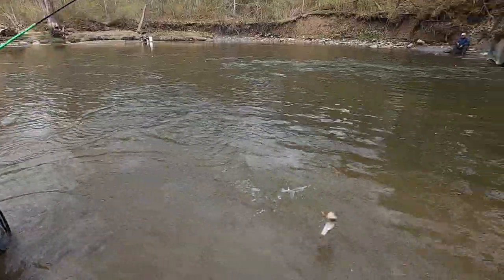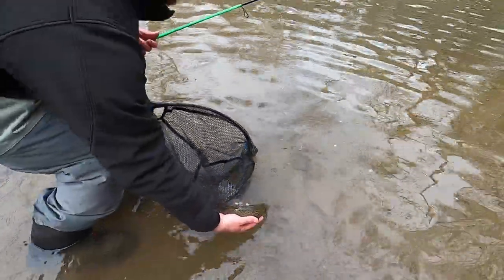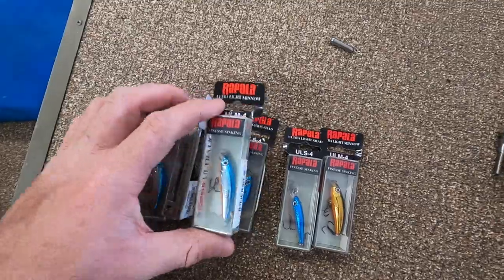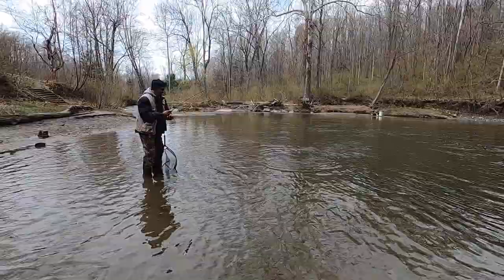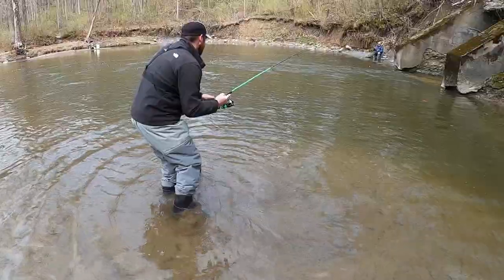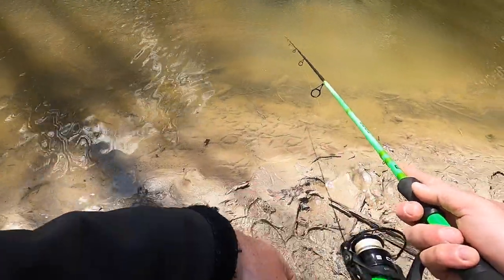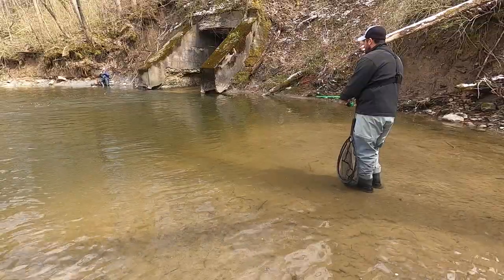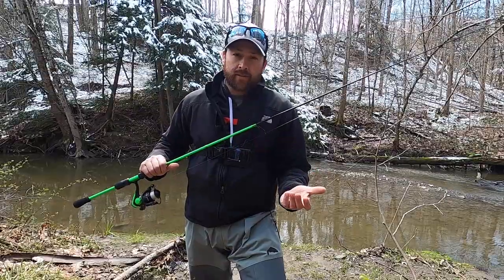In-Depth Look | How To Catch Trout With Micro Crankbaits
Mark shows you how to catch stocked trout using micro crankbaits.

🔴 Instagram the links below for some of the products used in this video!

~Dave

MY TOURNAMENT EQUIPMENT
Rods: 13 Fishing
Envy Black 6’10” M Casting
Envy Black 7’1” M Casting
Envy Black 7’1” MH Casting
Envy Black 7’2” MH Spinning
Fate Black 6’7” M Casting
Fate Black 7’1” MH Casting
Fate Black 7’3” MH Casting
Fate Black 7’4” H Mod Casting
Fate Black Spinning
Reels: 13 Fishing
Boss Baitcasting 8.1:1
Inception SZ Baitcasting 7.3:1
Concept Z Baitcasting 8.1:1
Concept E Baitcasting 7.3:1
Concept C Baitcasting
Concept A Baitcasting
Inception Baitcasting
Concept Z3 Baitcasting 7.3:1
Concept A3 Baitcasting 8.1:1
Prototype X Spinning
Creed K Spinning
Lines: Sufix
Advance Monofilament
Invisiline Fluorocarbon
Nano Braid 8lb
Nano Braid 10lb
Advance 832 Braid
Tackle Storage:
Plano 3700 Waterproof Box
Plano 3741 Deep Waterproof Box
Plano 3640 Waterproof Box
Plano 1819 Big Storage Trunk
Rapala Jig Box
Miscellaneous:
Hard Baits:
Rapala Rippin Rap
Soft Baits: (Yamamoto)
Shad Shape Worms
D Shads (Fluke)